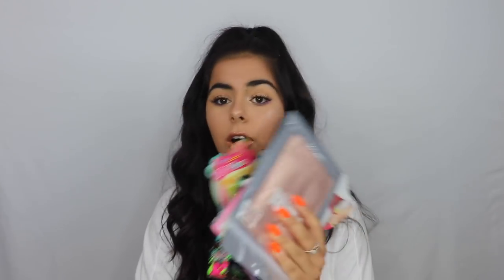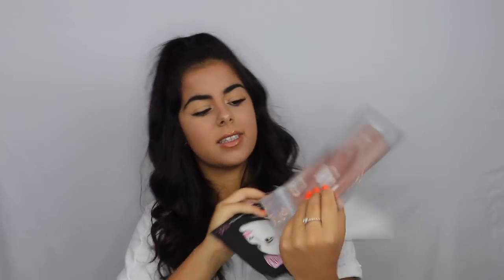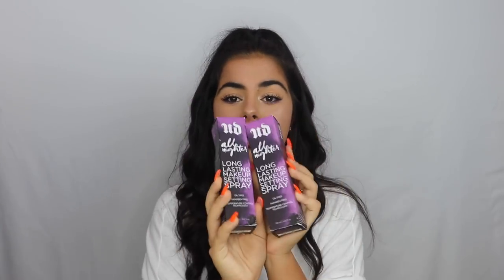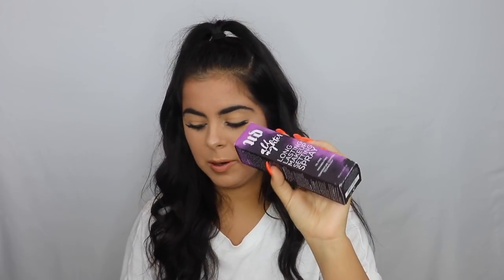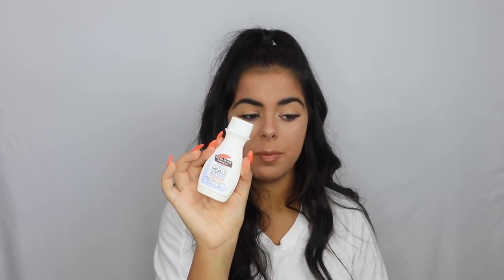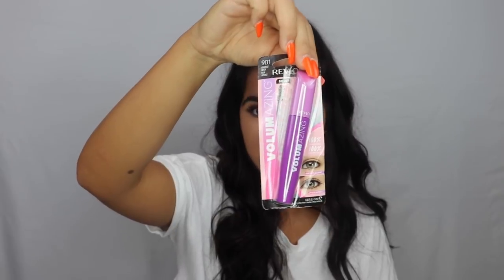BEAUTY CON LA 2018 HAULER BAG | GIVEAWAY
What’s up everyone! If you guys watched my previous video, I want to BEAUTY CON LA! My mom surprised us with the hauler pass and we got a huge bag full of stuff! A lot of you guys were wondering what I got in it so I decided to do a video!! I hope you guys enjoy! If you haven’t watched my Beauty Con Vlog go check it out😁 I will be saying how to enter the Hauler Bag Giveway in the video, so make sure you stay tuned!
Musical.ly: @theredroomm